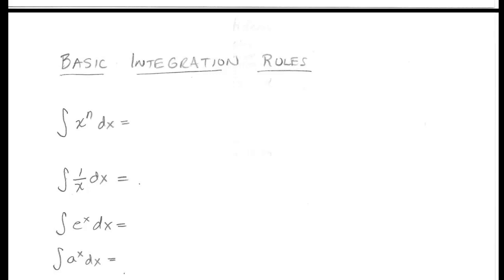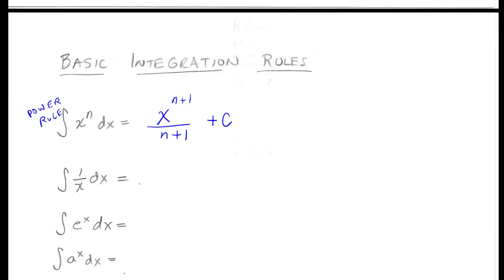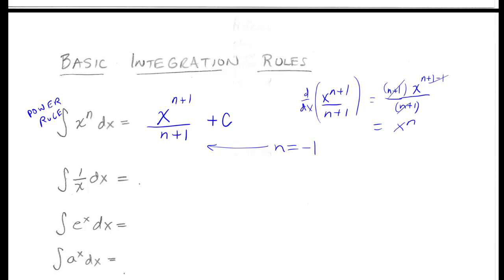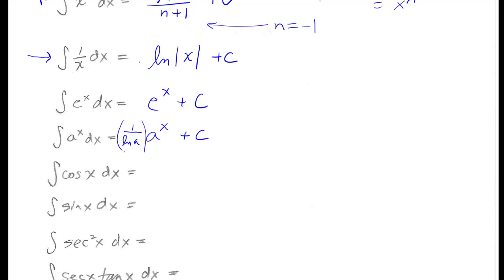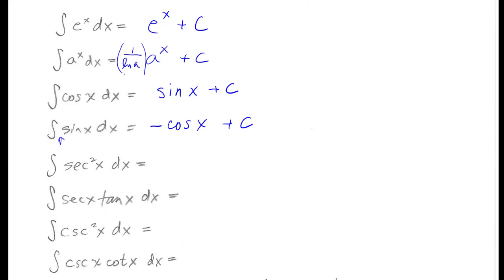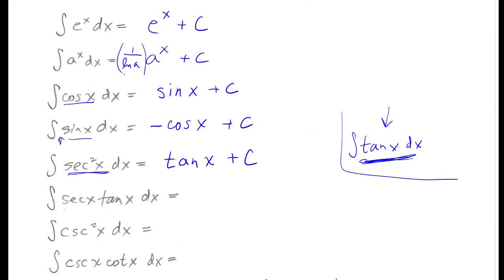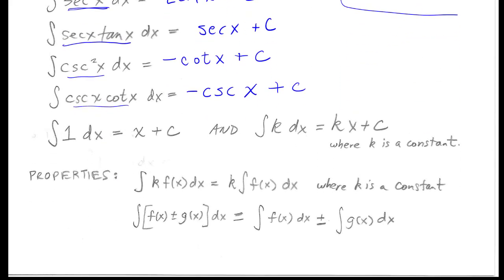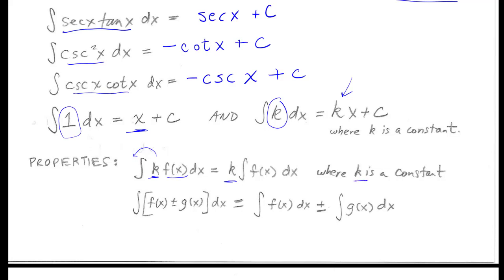CalculusI Antiderivatives Part 3